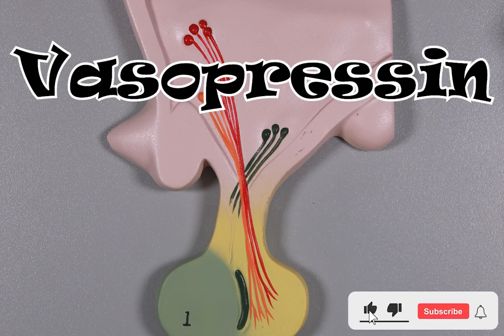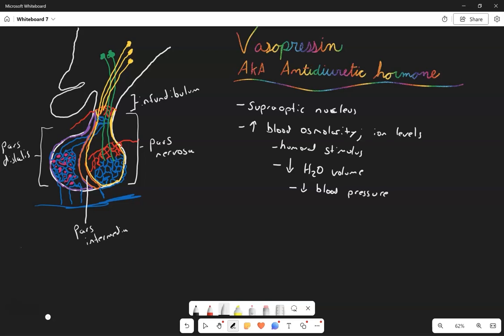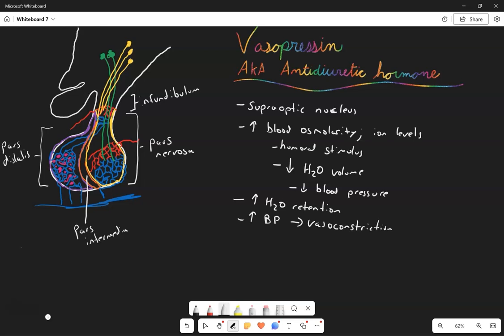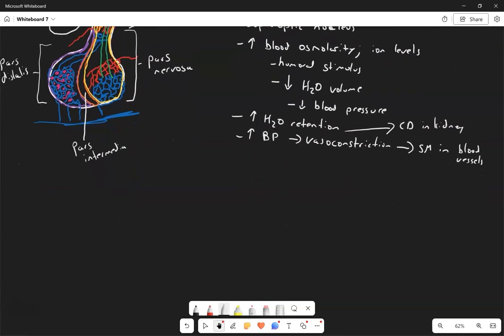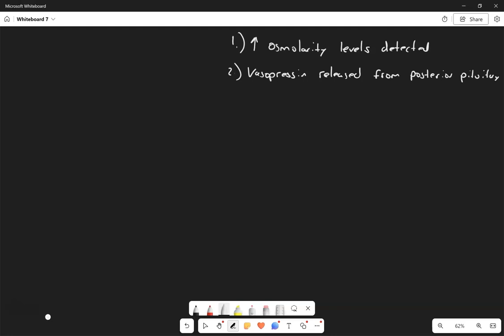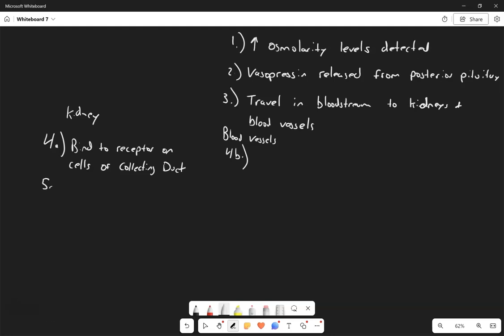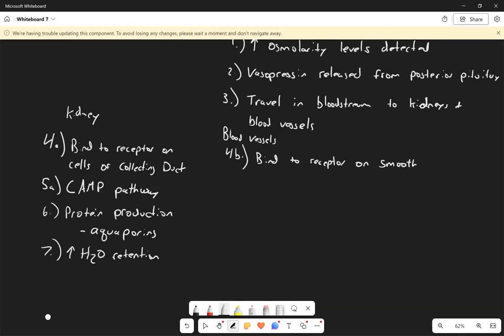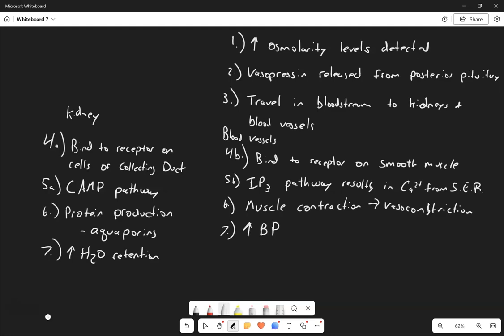Vasopressin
Vasopressin, often referred to as ADH, is a hormone that helps regulated blood pressure by increasing water absorption in the kidneys